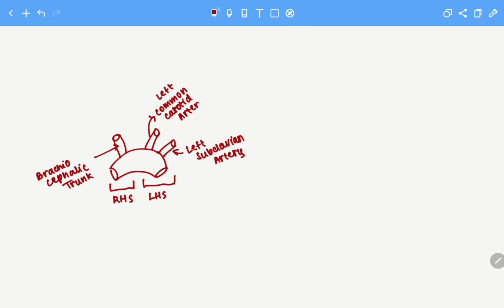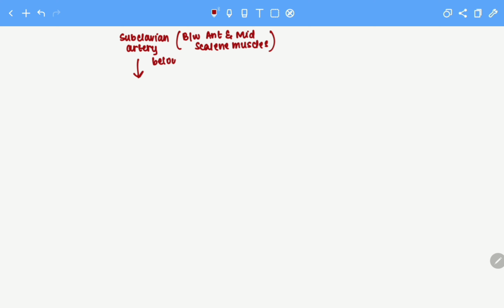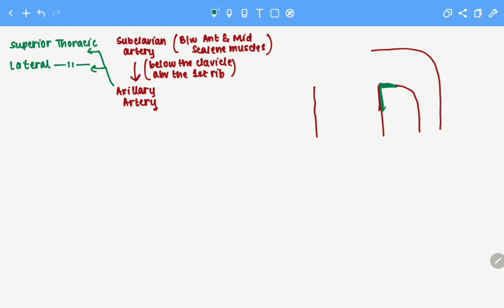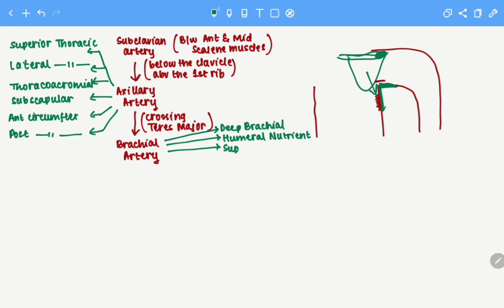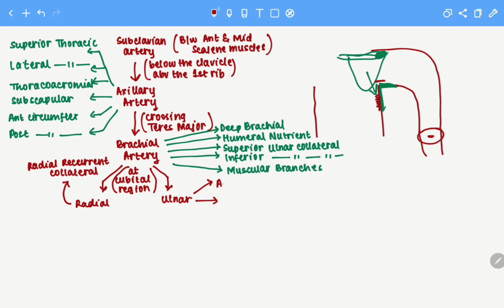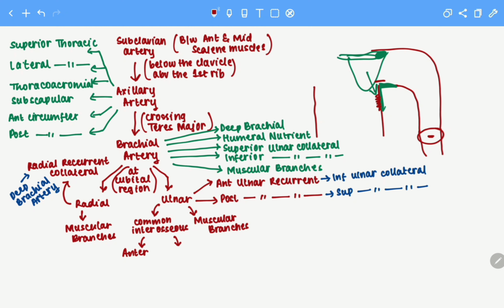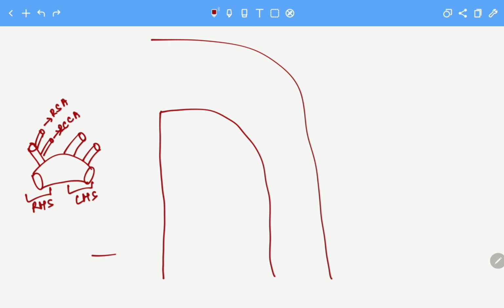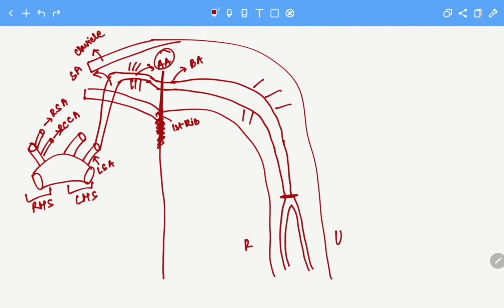ARTERIES AND BRANCHES OF THE SHOULDER ARM & FOREARM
In this video, we'll be learning about arteries of the shoulder arm and forearm. We'll be discussing the anatomy of these areas, and how they connect to other structures.

If you're interested in learning more about the anatomy of the shoulder arm and forearm, then this video is for you! By the end of the video, you'll have a better understanding of the arteries and their branches within these areas, and you'll be able to answer questions about them with more confidence!
This flowchart is a great way to learn about arteries of the shoulder arm and forearm - and it's also easy to understand, so you can start using it right away in your own anatomy class!

0:00 Overview of video coverage
0:12 The Aortic Arch
2:14 Flowchart
2:24 Subclavian Artery
3:05 Axillary Artery
3:50 Branches of the Axillary Artery
5:46 Brachial Artery
6:18 Branches of the Brachial Artery
7:12 Radial and Ulnar Artery
7:38 Branches of the Radial and Ulnar Artery
9:15 Common Interosseous Artery
9:33 Branches of the Common Interosseous Artery
10:15 Medial Artery
10:25 Nutrient Arteries of Radius and Ulna
11:05 DIY Diagrammatic Revision